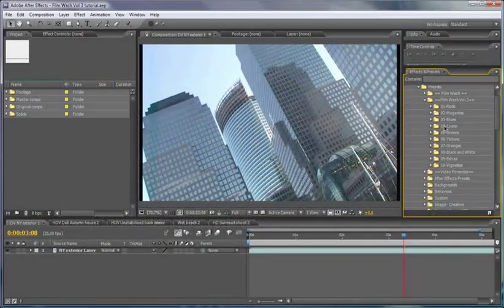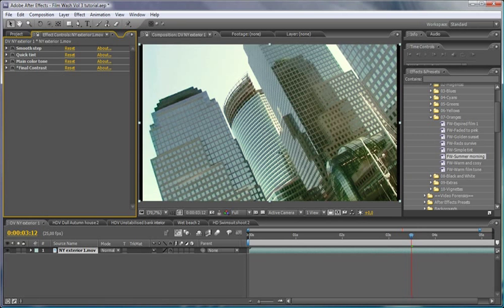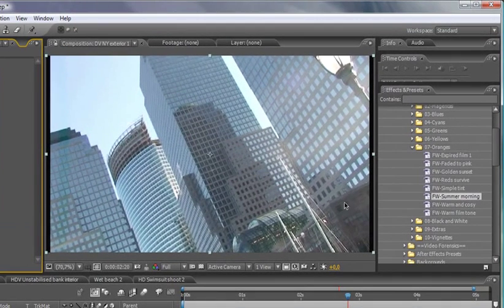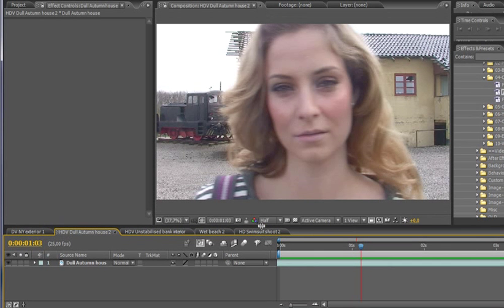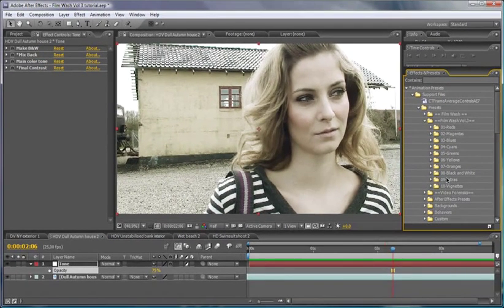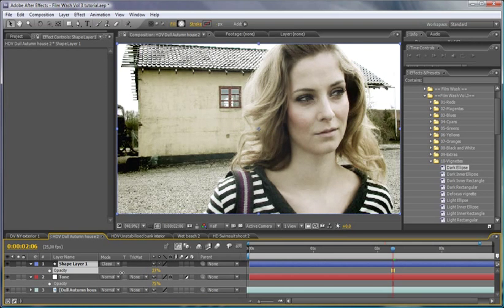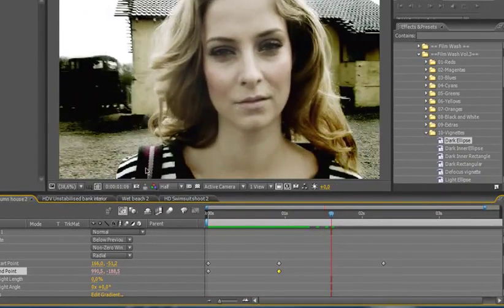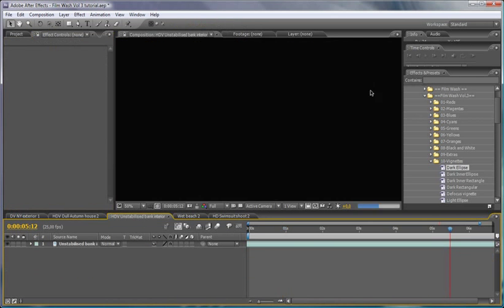Film Wash for After Effects Vol.3 - Pt 1 - Basic usage & Vignettes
Tutorial for Film Wash Vol. 3 and After Effects.  We take a quick look at adding a full color grade with just a click.  We then quickly tweak the effect to suit the footage better.  In the next section we look at using the Film Wash vignettes to improve the effect, and highlight certain areas of the footage.  Creating a true film look couldn't be easier.

This is part 1 of 3 videos.  for more details on Film Wash and our YouTube channel for other videos.